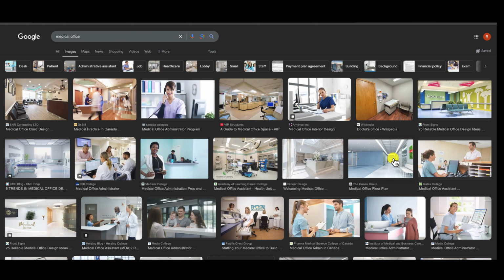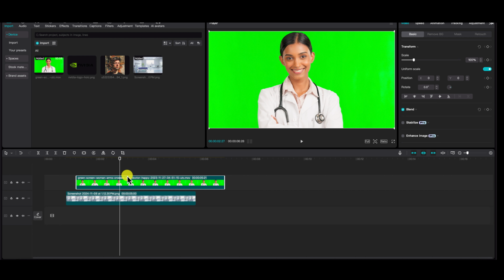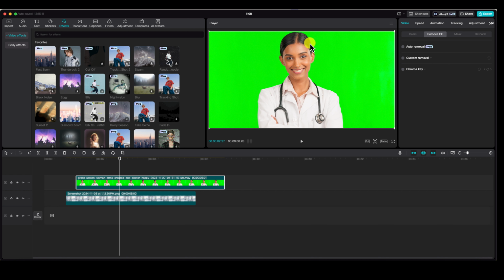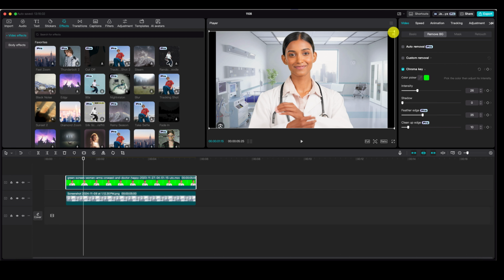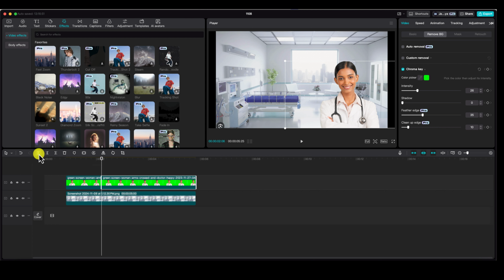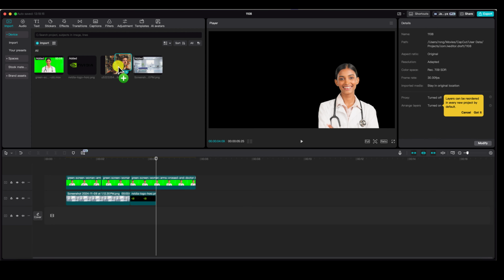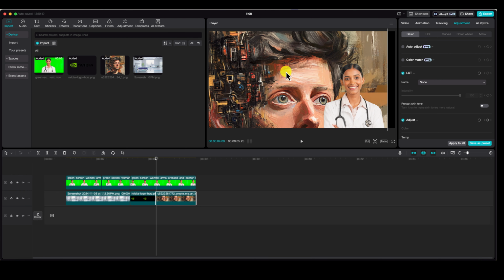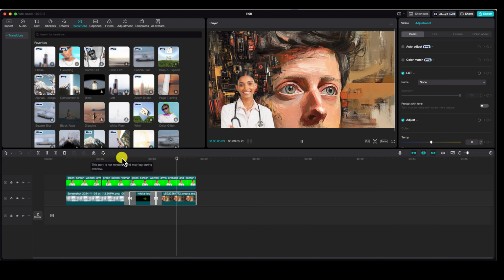How To Add a Background In Capcut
Take your Capcut videos to the next level by adding stunning backgrounds that will make them stand out from the crowd! In this tutorial, you'll learn how to add amazing backgrounds to your Capcut videos quickly and easily. Whether you're a beginner or an experienced creator, this video is perfect for anyone looking to elevate their video editing skills and take their content to the next level. From vibrant colors to stunning textures, we'll show you how to add backgrounds that will make your videos pop! So, what are you waiting for? Watch now and start creating stunning Capcut videos with amazing backgrounds!